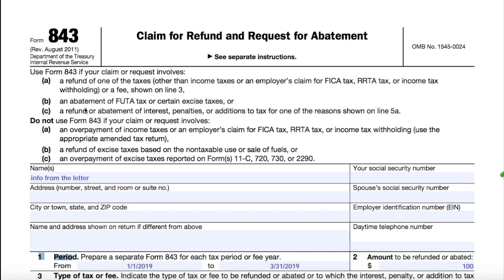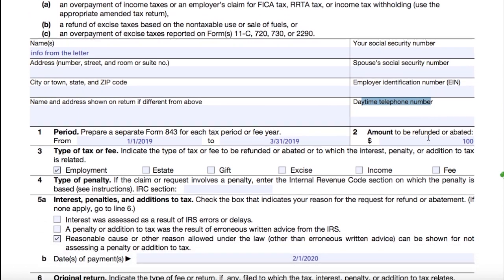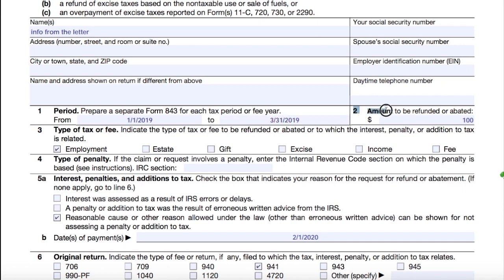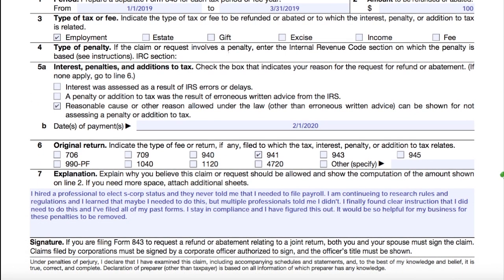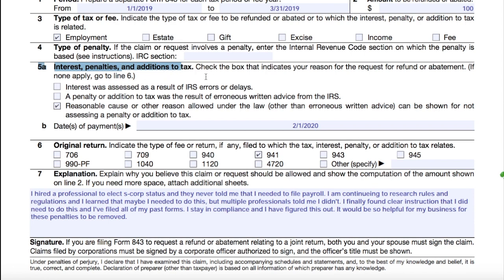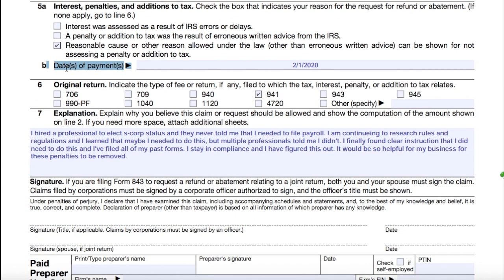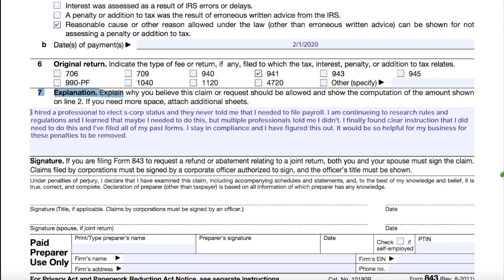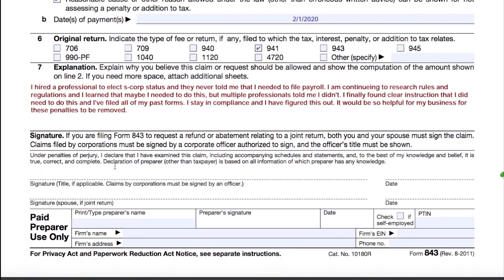How to Get IRS Penalties Removed? - Fill Out Form 843 IRS Request For Penalty & Interest Abatement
In this video, I answer the question about if (and when) the IRS will waive penalties and interest and I show you exactly how to request the IRS to remove penalties and/or interest using Form 843.

I cover two common situations:
1) if you elected S-corp status and didn't know you needed to pay yourself following employee payroll rules, so you are catching up your filings and you got an IRS letter with penalty and interest
2) If you fell behind on your Form 1040s and you get caught-up but also get an IRS letter with penalty and interest

Where do you mail the form? To the address on your letter with Interest & Penalties

Need help organizing or catching up your accounting and taxes? The free business spreadsheet template has a basic accounting worksheet, quarterly taxes and end-of-year tax total worksheet.